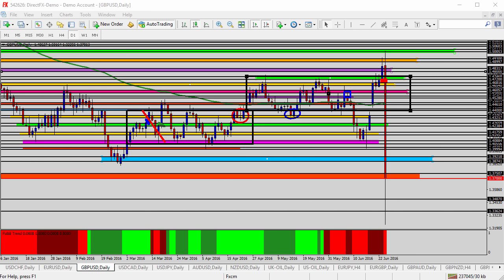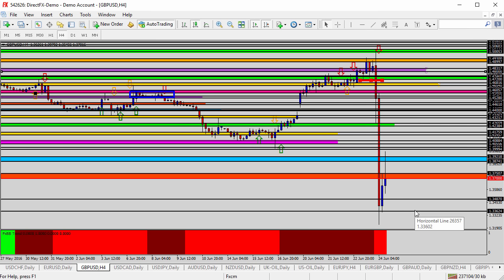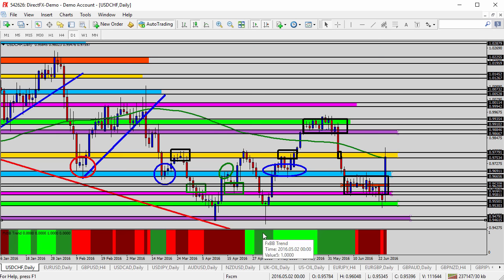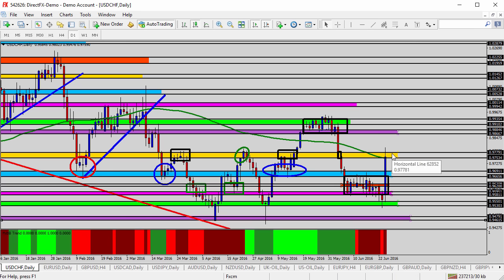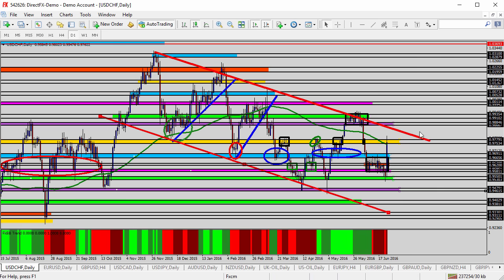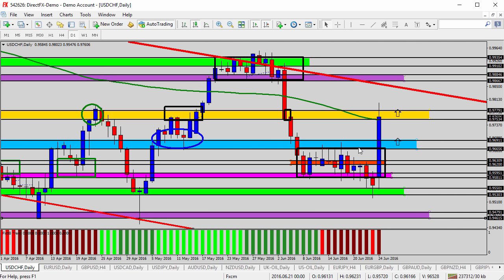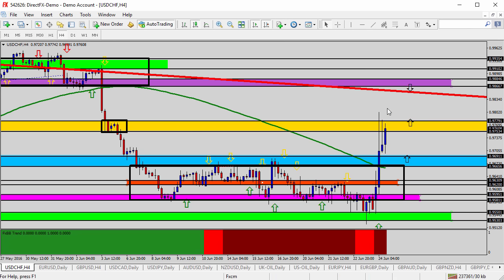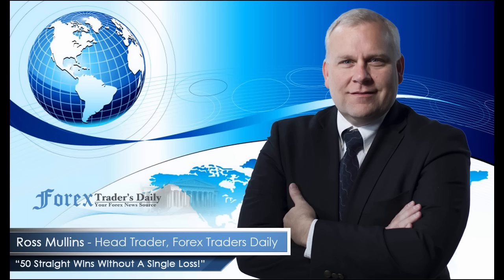Forex Pro - Forex Update: Buying USDCHF on Break of Resistance Zone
So, as we begin today, let’s take a look at the GBPUSD and see the impact that the market has seen during this vote. Of course it was extremely volatile. If I go back to the four-hour timeframe, you could see the first, initial fall here coming all the way down from the highs – we’ll call it – close to the 1.5000-level, but into the 1.4900s, all the way back down into the 1.4300s. Went right back up into the 1.4500s and then extreme move all the way down here into the 1.3300s.

So, quite a long movement. If you go from the highest impact high, down to the lowest low that we’ve seen, it was about a 1700 to 1800-pip move from the highest high, down to the lowest low. If you were not using appropriate risk management strategies, that would be quite devastating to your trading. Hopefully you were using appropriate risk management to survive that move. Even if you were in a long, trying to get out on the way down, could’ve been extremely difficult as it was moving in that direction.

Fortunately, I was not trading it and I didn’t have to worry about it. Now, if you were short, of course I hope that you have been able to take advantage of that profit. It’s been extremely profitable for you and you should take measures to protect that profit as you see it. As we look forward, I think we probably look for rallies into resistance and selling opportunities, but I think I’ll give it another couple of days before I decide to jump into this uneasiness on the GBPUSD.

Let’s take a look at the US Dollar versus the Swiss Franc [USDCHF], and the impact that we’ve seen here on the USDCHF is that I think risk aversion starts to diminish a little bit not that we’ve gotten past the vote, which has caused the USDCHF over the past several days to be lower as it pushed all the way down into the low-0.9500s.

Now, with the vote, we could see a bump higher again and the market going long on USD, buying USD. We see the CHF depreciating, again, going back up here on the USDCHF. So, as we see that, we could see that the market is challenging a historic resistance level, the yellow-shaded area right smack in the middle of the chart, 0.9750 to 0.9780. Look back in time. Not only right here where the current market candle it, but look back in time. I’ve highlighted with several different shapes I guess I would say. The black box here. The green circle here. The black box here. Even on the top of the red circle on the far left-hand side.

So, we know that this area into the mid to upper-0.9700s has historically been a significant decision zone. And if it gets above that yellow-shaded area, above the 0.9780-level, historically what that means is we’ll likely look for the push all the way back up in towards the upper-0.9800s, towards the 0.9900-level. And if over the matter of time we see the break back above that last resistance high, we could be looking for a complete reversal once again for the USDCHF.